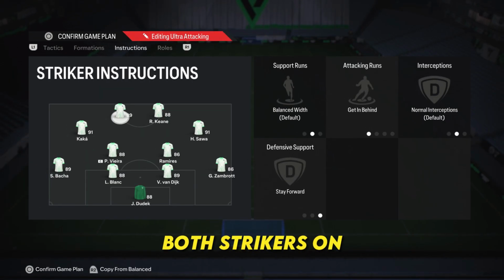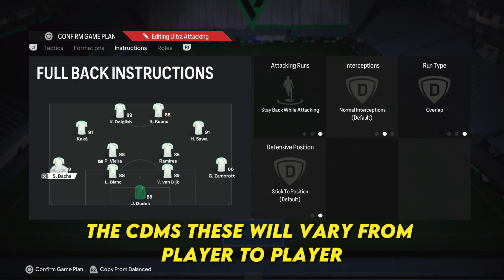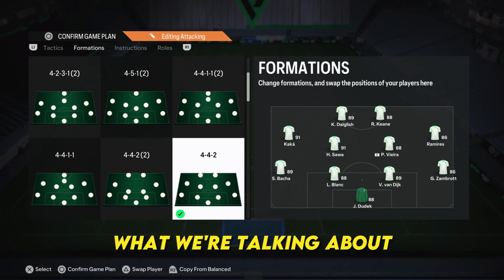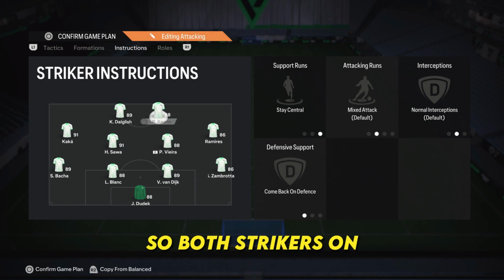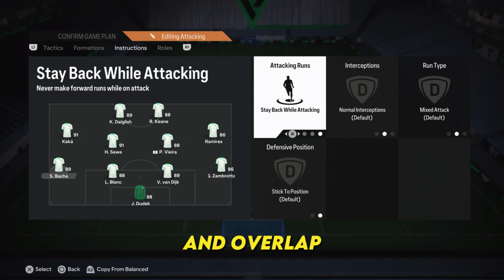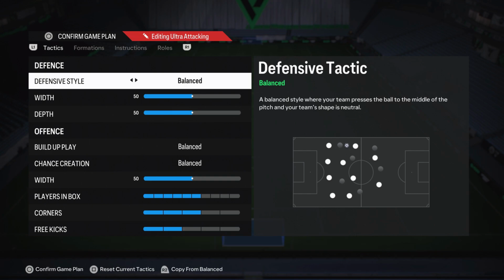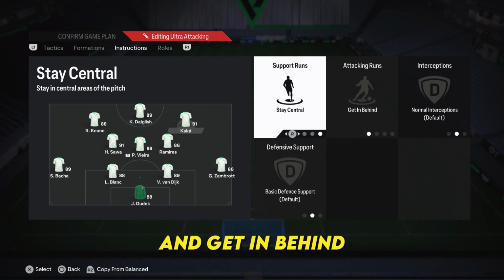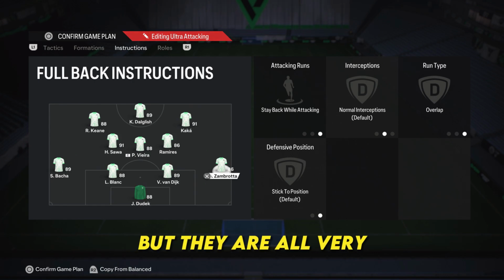The BEST Custom Tactics In FC 24!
These are the TOP 5 Best Custom Tactics and Formations in EA FC 24 Ultimate Team!

0:00 Intro
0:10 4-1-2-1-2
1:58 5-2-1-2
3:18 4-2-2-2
4:57 4-4-2
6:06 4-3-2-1